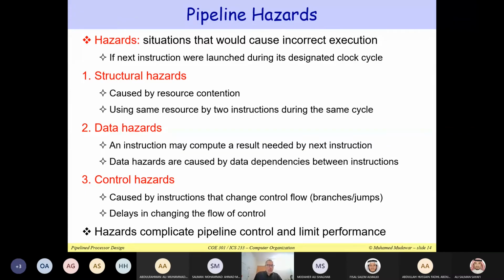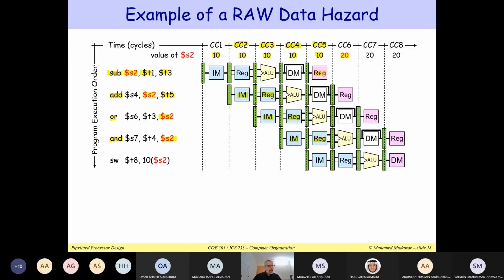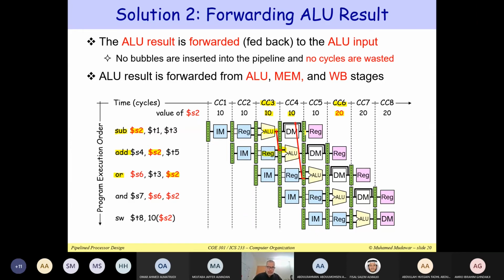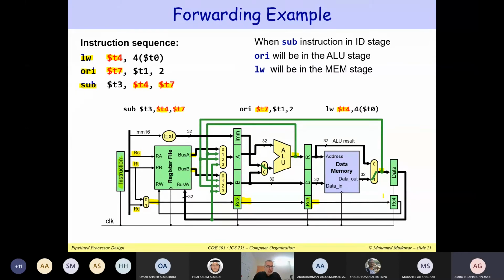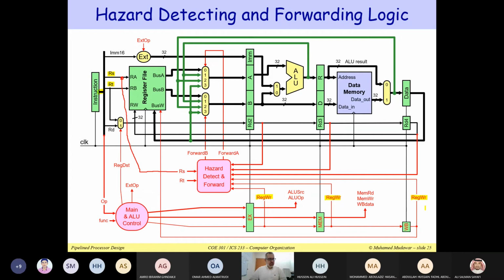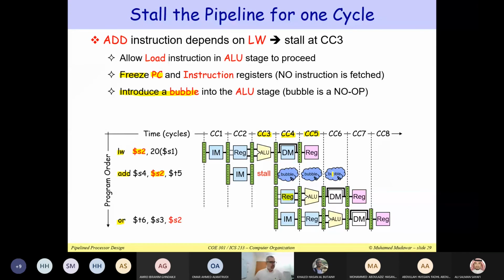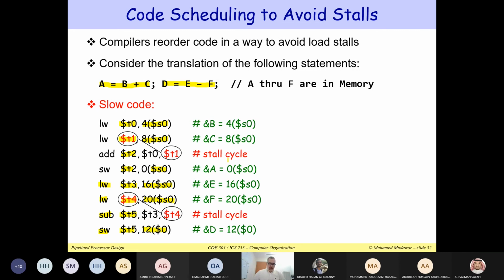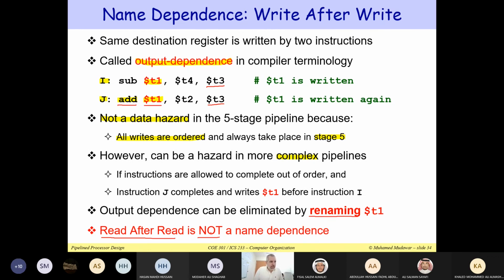12.2 Structural and Data Hazards